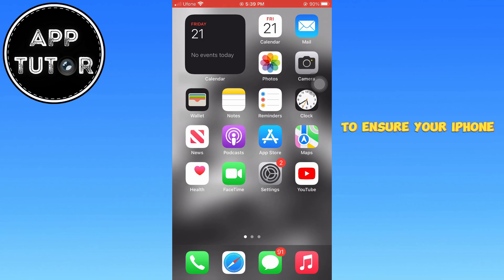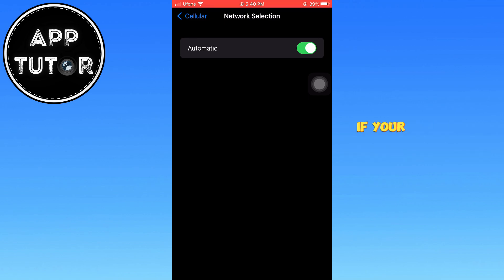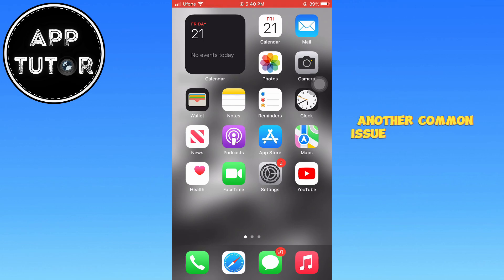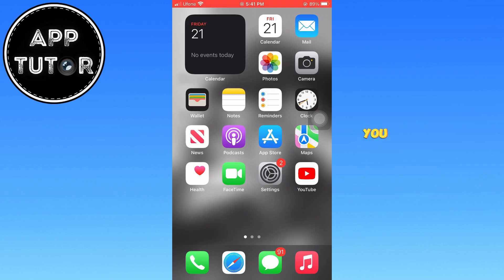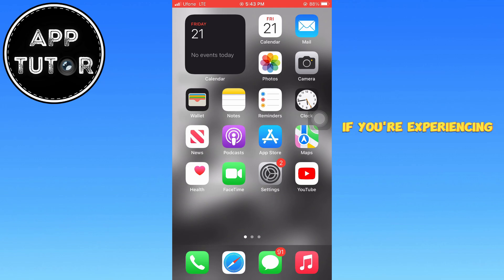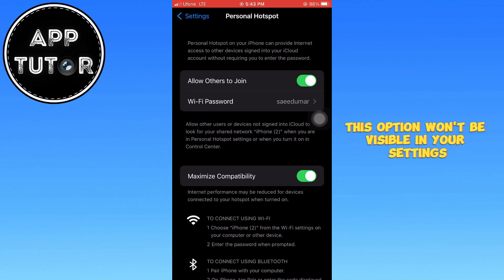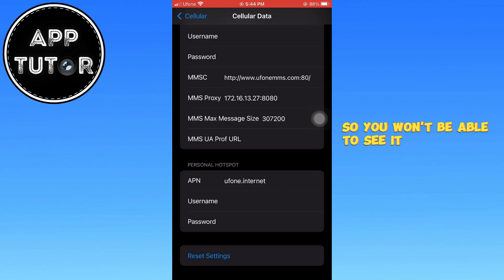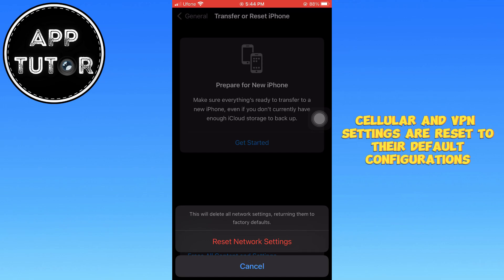iPhone Hotspot Not Working? 11 Ways to Fix It! (2025)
Is your iPhone hotspot not working? In this video, I’ll show you 11 simple ways to fix it. Whether your hotspot won’t turn on, keeps disconnecting, or isn’t visible to other devices, these troubleshooting steps will help. From checking your cellular settings to resetting network configurations, I’ll walk you through each fix step by step.